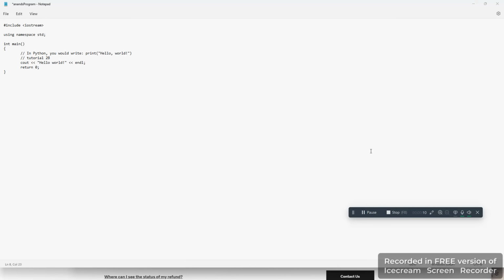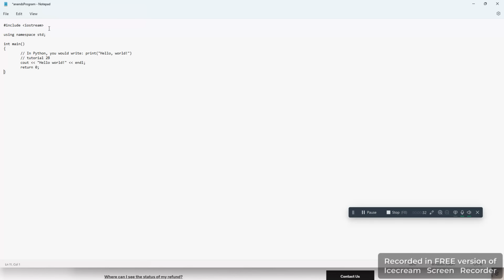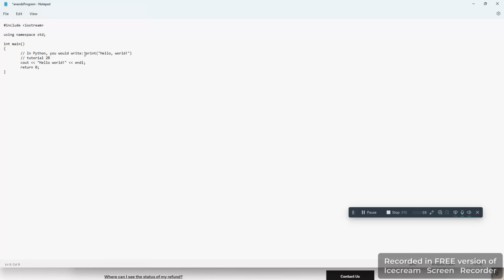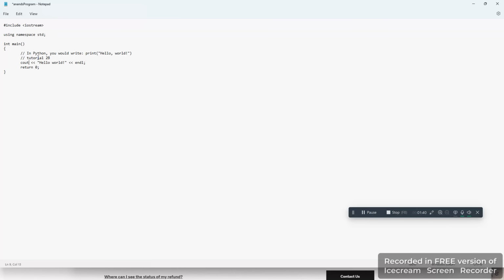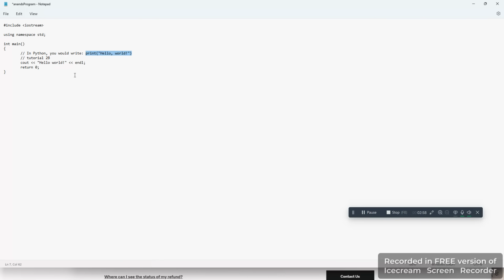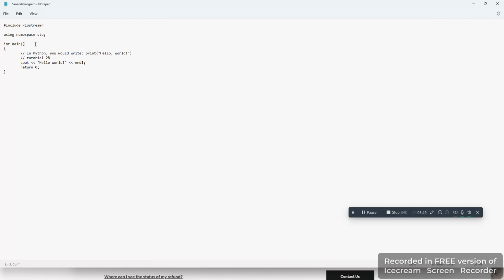C++ Tutorial 2B: Your First Program – Breaking It Down Line by Line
Welcome to Part 2B of our C++ beginner series! In this video, we break down your very first C++ program, line by line. You'll understand what each piece of the code does — from include to main to return 0;. This is a must-watch if you're new to C++ or want a clean, clear explanation of how a basic C++ program is structured.

[Please note: this channel is currently being totally REDONE]
[BEAR with US as we return with more C++ tutorials and more programming FUN!]